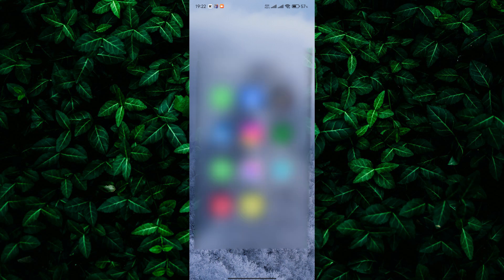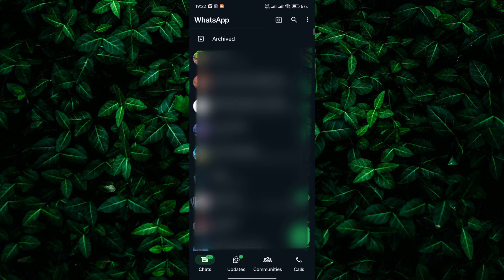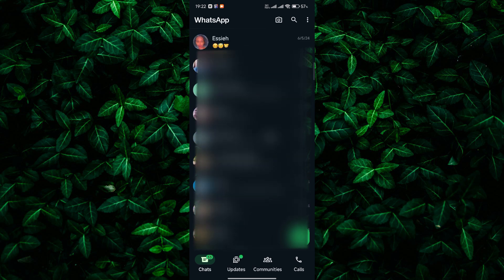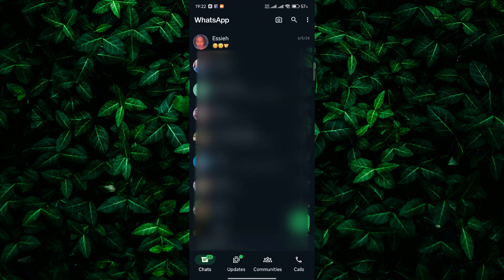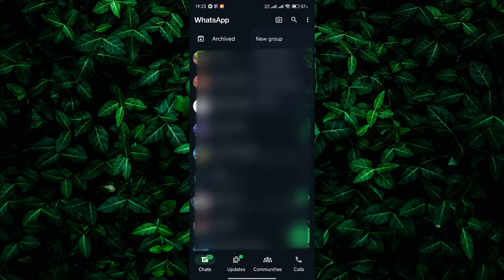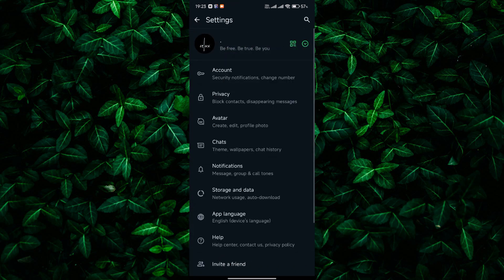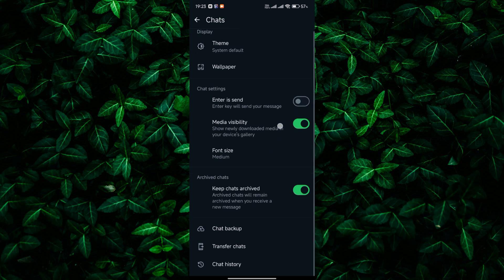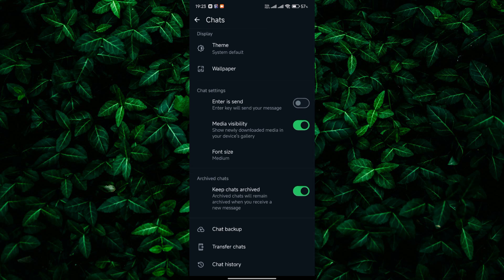How To Hide Archived Chats on WhatsApp (2025)